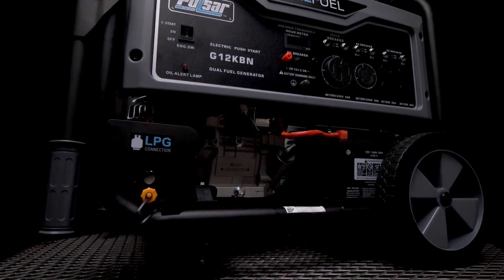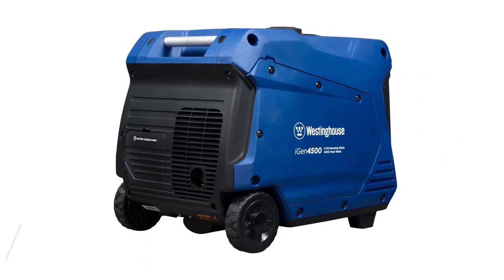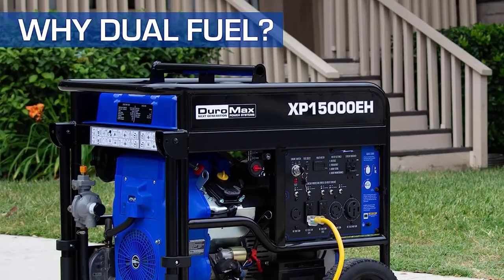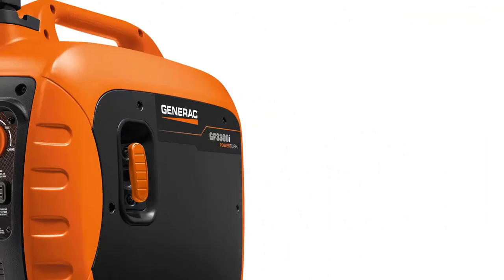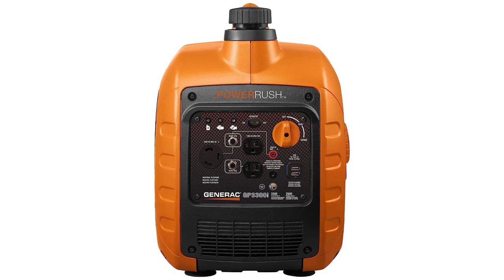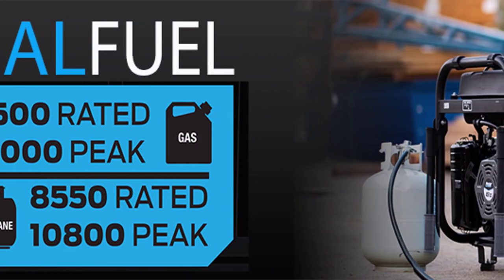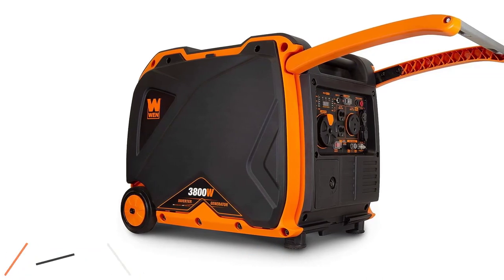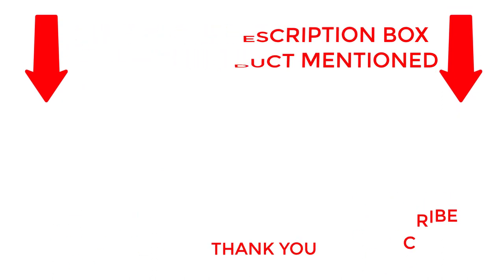🏆 Top 5 Best Generators for RV 🏆 [Watch this video before you buy]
✔️Best Generator For RV  🔥 💥#

Looking for the Best Generator For RV to power your home, outdoor events, or camping trips? You've come to the right place! In this comprehensive video, I've researched and selected the top generators that offer unparalleled performance and reliability.

⚡ Why invest in the Best Generator For RV? ⚡

I hope this video helps you make an informed decision while choosing the Best Generator For RV. Investing in a reliable generator is a smart move to stay prepared and powered up in any situation.